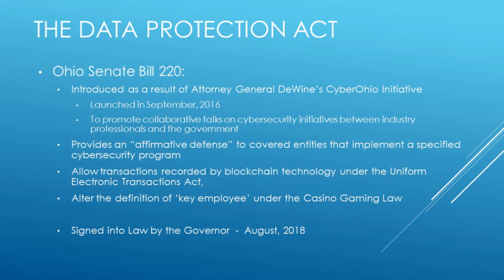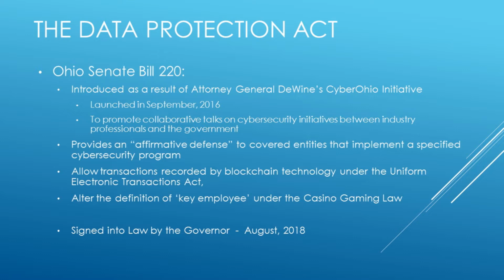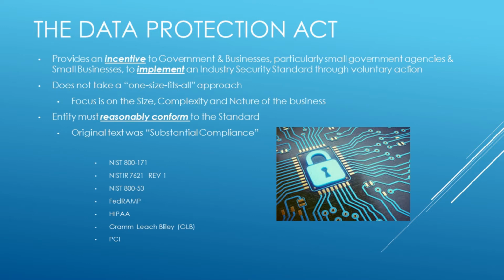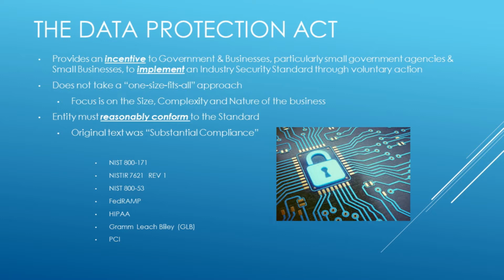Ohio Senate Bill 220 - The Data Protection Act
Our CEO Allen Perk discusses Ohio Senate Bill 220 - The Data Protection Act.  Allen details how a small business can protect itself from a data breach, and lists ways that The Data Protection Act can assist small businesses with possible tort litigation after a data breach.

Thank you to Franklin University for allowing us to use their facilities and broadcasting it live.